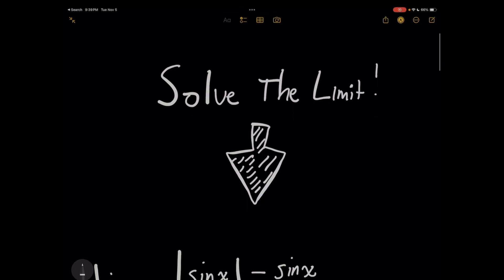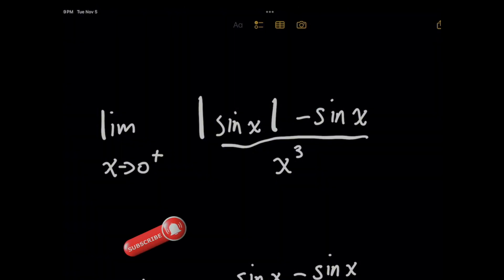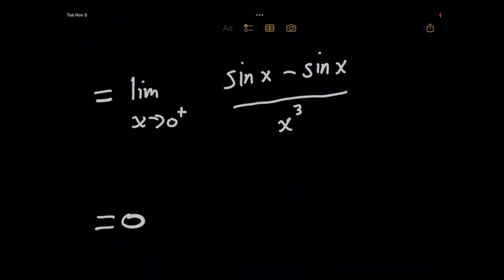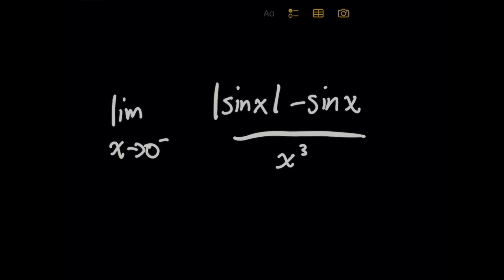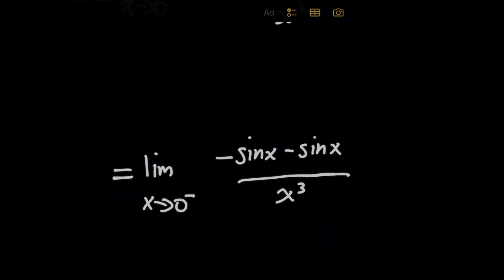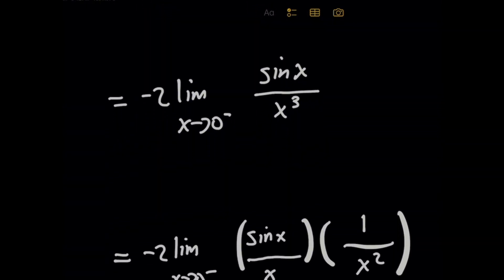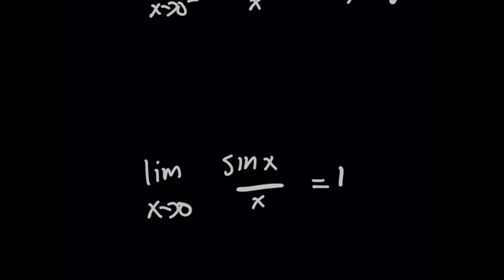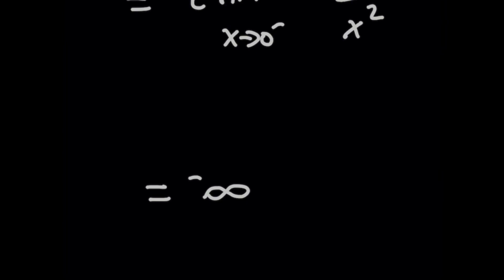This annoying problem is testing my limits.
In this video, Ninjas, we discuss how this limit problem can cause frustration since you can't use a quick shortcut like L'Hopital's rule (since the absolute value of sin x isn't differentiable at x = 0)! We need to evaluate this limit by taking a right hand limit and right hand limit due to the absolute value of sin x being present. We'll uncover how this makes the problem more straightforward to solve, and we'll have to use the special limit known as the squeeze limit theorem limit to solve the left hand side limit specifically! I hope you enjoy this video and CRUSH your next exam!

0:00 - Introduction
0:13 - Why L'Hopital's Fails
0:30 - Right Hand Limit
1:51 - Left Hand Limit
3:16 - Squeeze Theorem Limit
4:51 - Simplifying The Limit

This graphing calculator is a beast and never failed me in college:

I loved THIS ruler in college, for engineering classes: